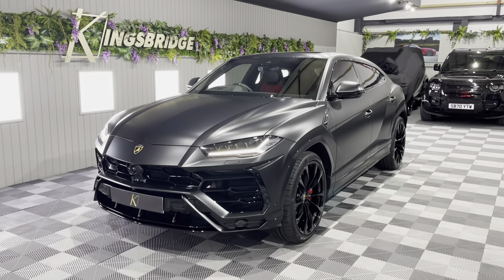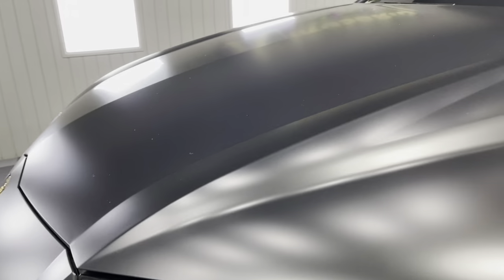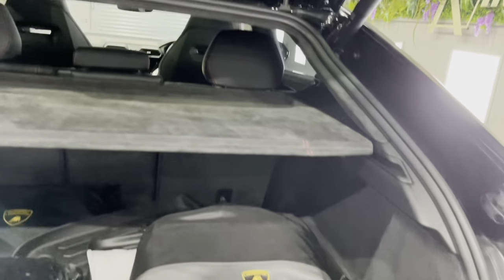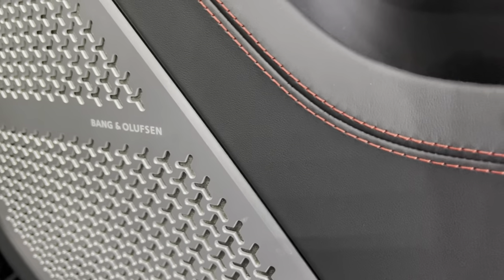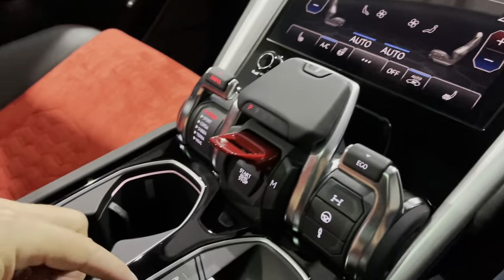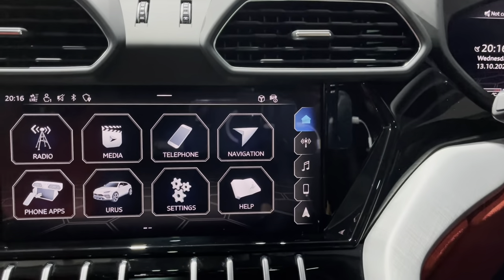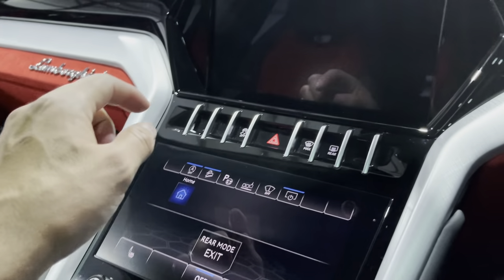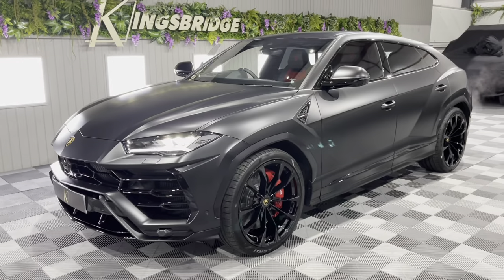2021/71 Lamborghini Urus 4.0 V8 Bi-Turbo finished in Satin PPF complete with 23"s, Panoramic, B&O 3D